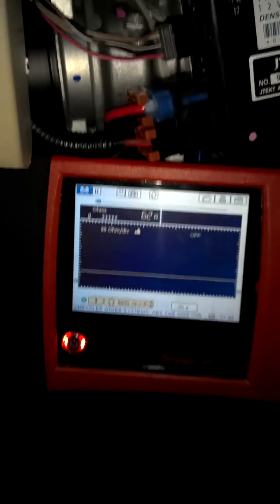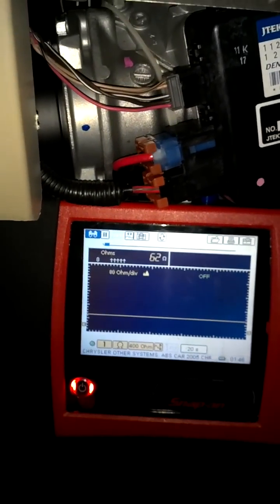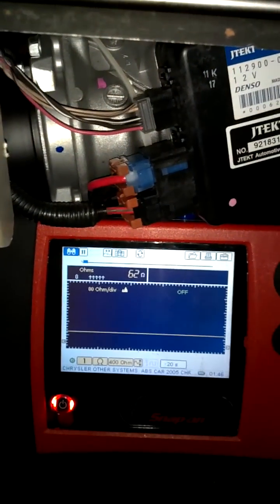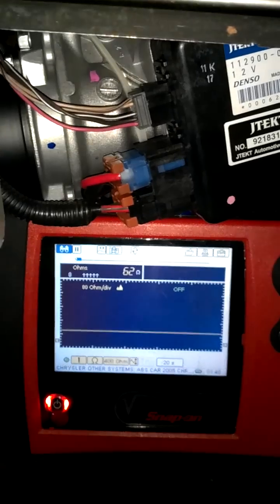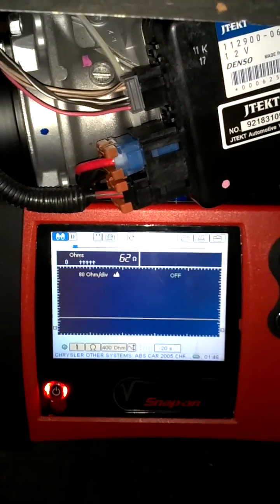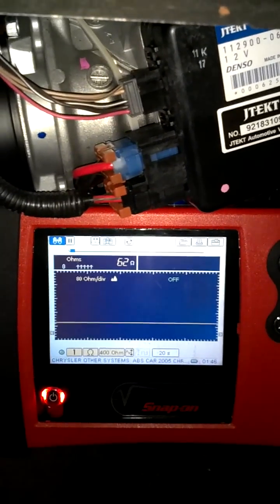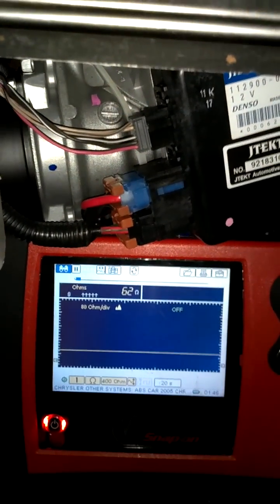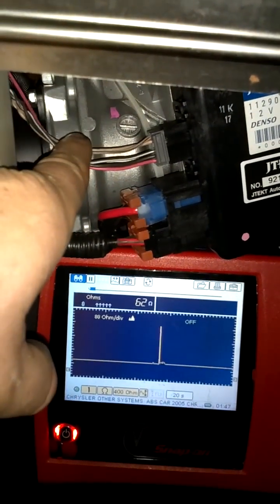High speed CAN bus diagnostic resistance check (1 of 4)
(Video 1 of 4) A demonstration of diagnosing a HS CAN bus fault on a 2005 Chevrolet Cobalt.  The car would intermittently begin to shift hard and erratic, flash the traction control SES lights, and at times steering was affected.  It would set multiple network codes: U2100 in the PCM, TCM, PSCM, BCM and U2105, U2107 in the PSCM.  Car had been to the dealer 4 times for this issue, they replaced the steering column one time, the TCM another time and usually just returned the car "unable to duplicate".  Going back to basic network diagnostics I discovered this issue.  Prior to the video, the terminals in question have been checked per the recommended GM procedures of grip testing and verifying the connector crimps.